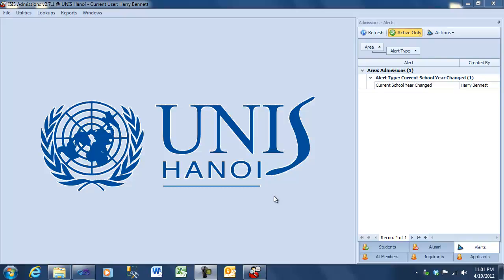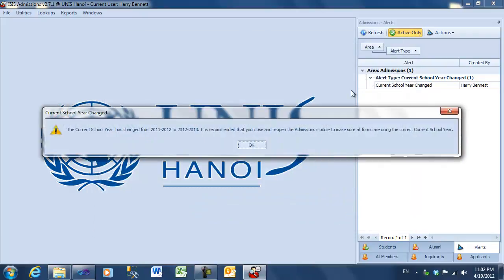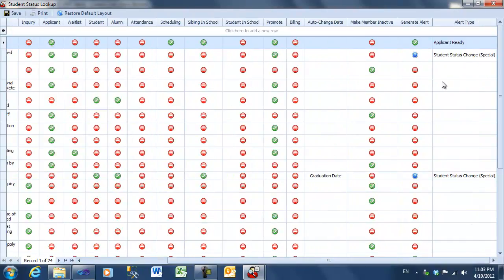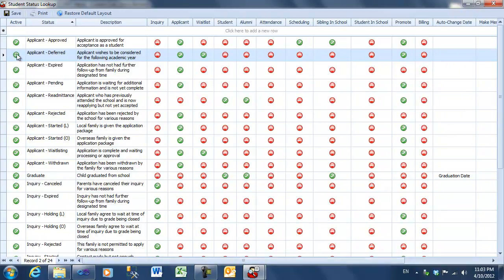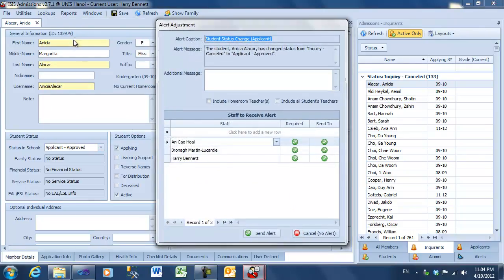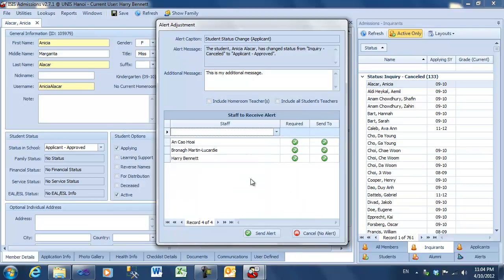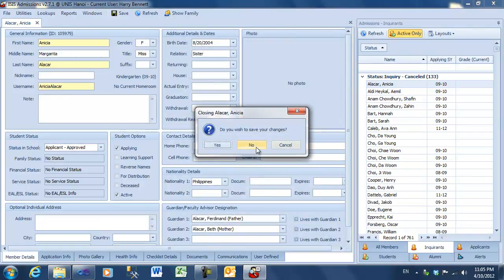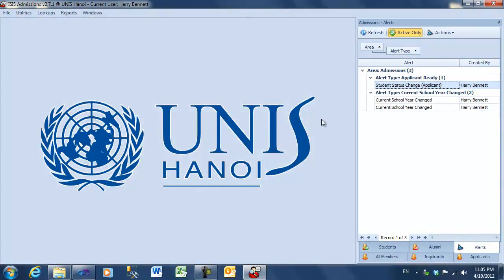Admissions Alerts Utility and Status Change Alerts